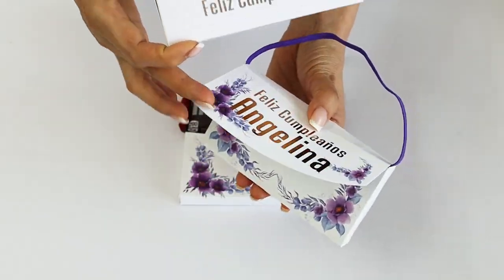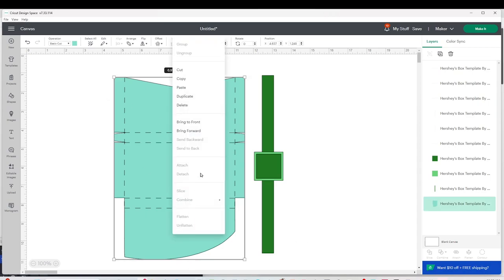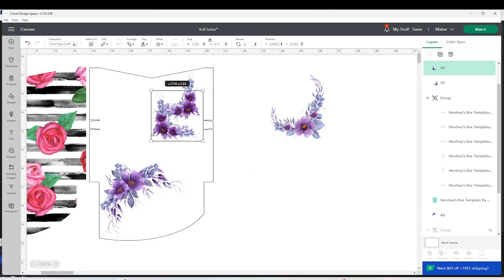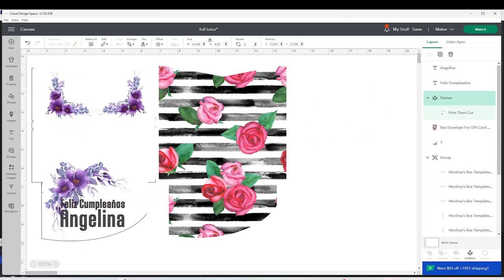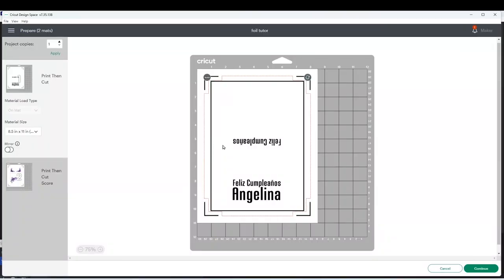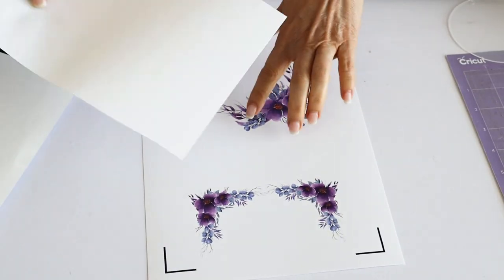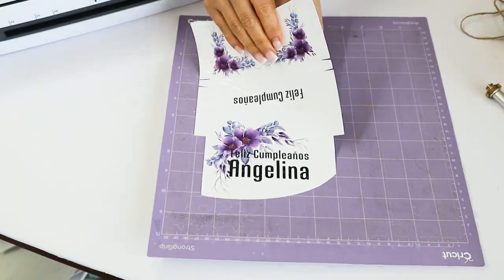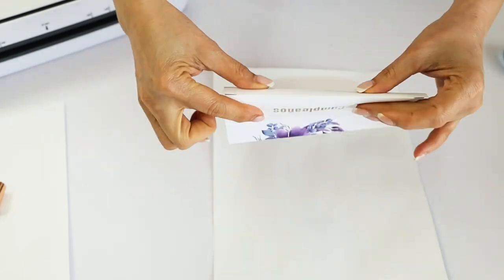How to Make Gold Foil Boxes with Cricut and Laminator {FREE Template}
Step by step tutorial on how to make gold foil candy boxes using Cricut, Laminator and FREE template.

Color inkjet printer
Laser printer: I use this DELL B1160w but you could use any other laser printer for example this one

Amazon QFUN Laminator
Reactive foil
Printable cardstock
Koala Glossy Photo Paper
20lb Copy paper

How to Make Candy Boxes with foil Using cricut and Laminator {Free Template}